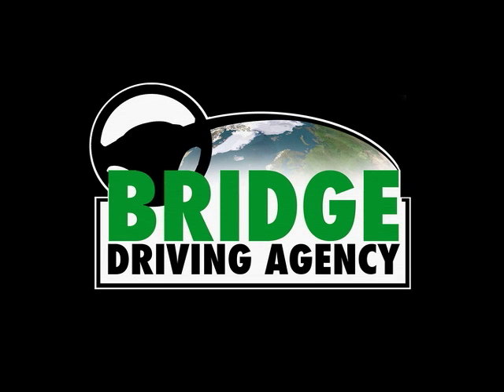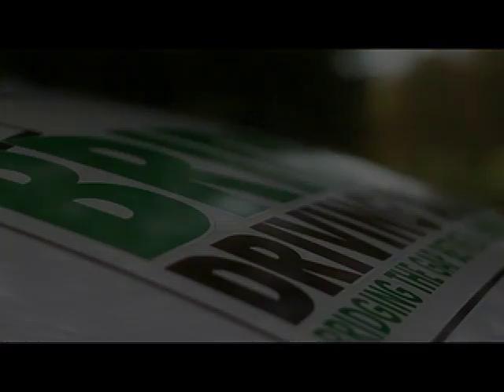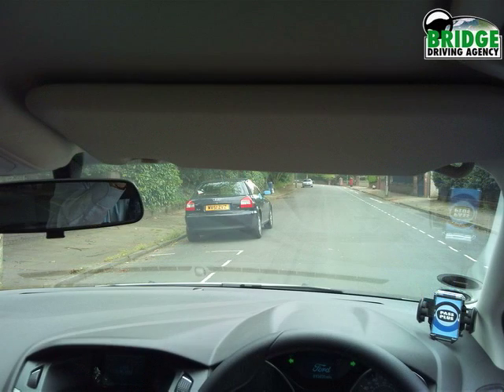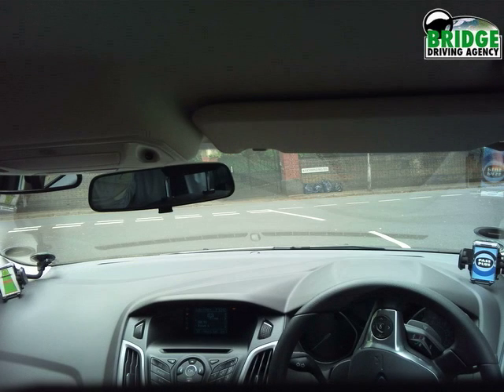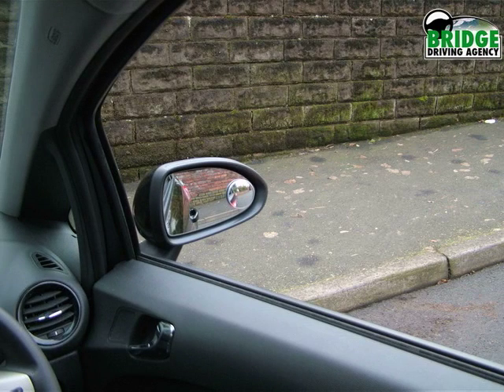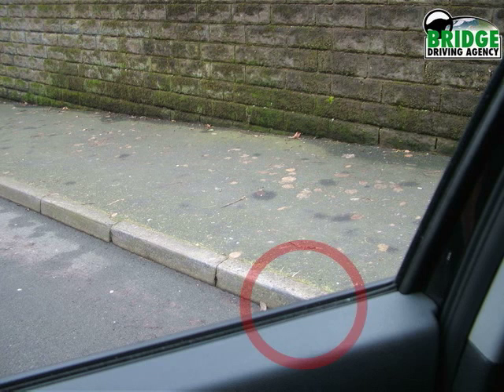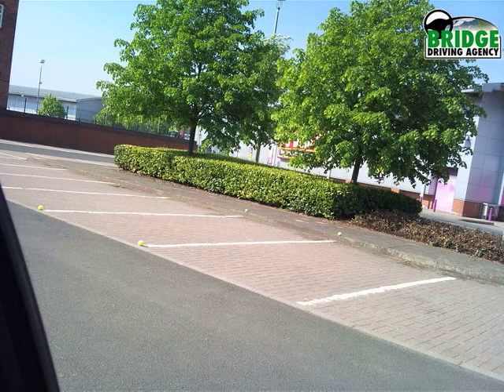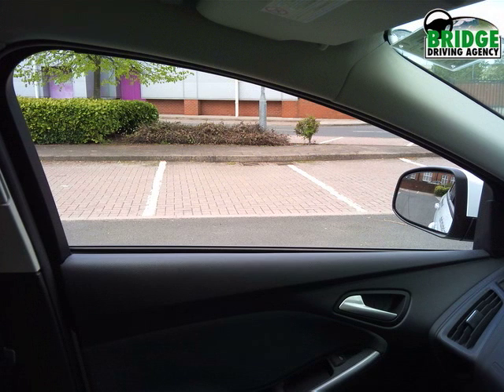A Guide to Driving Reference Points Prime Learner Lesson Driving Instructor School In Birmingham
A Guide to Driving Reference PointsPrime Learner Lesson Driving Instructor School In Birmingham

Dear Candidate,

First of all; thank you for visiting our YouTube page.

This journey together will involve real team work between yourself and Zsolt.
Zsolt has been a professional DVSA approved car driving instructor since 2009.

You could be the best candidate and the instructor could be the best too, but if the two of you do not click, then you need to move on. Everyone should enjoy their time in the car if somebody does not then there is something wrong.

However, if there is a proper working relationship in the car, then you can change the entire world and you can achieve anything!

Rest assured; we will do our very best to serve your individual needs!

Try our instructor first and see how you find your progress at the end of your first session.

You don't need to commit to paying 10 lessons in advance when meeting Zsolt for the first time. You can just try "pay as you go" for the first lesson, and if you decide to continue taking lessons from us, we will then count the payment of your first lesson into the block booking, which will make your first lesson cheaper too.

Please let me know your availability and I will inform you of Zsolt’s available slots.

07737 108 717 and I will be more than happy to help you!

Thank you again, I look forward to hearing from you,
Kata - Zsolt’s Personal Assistant